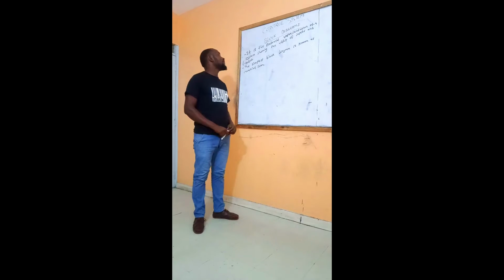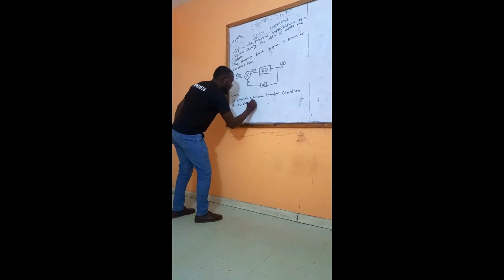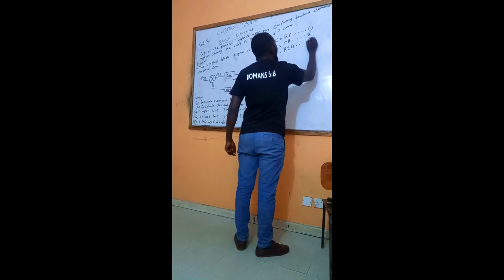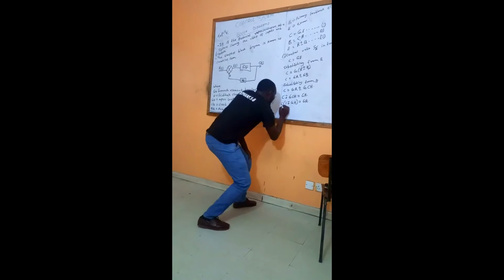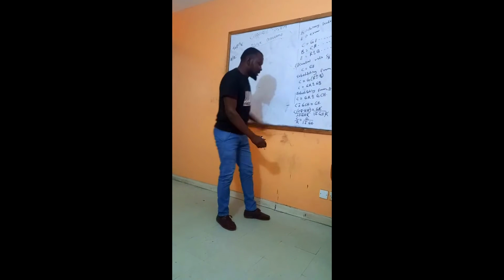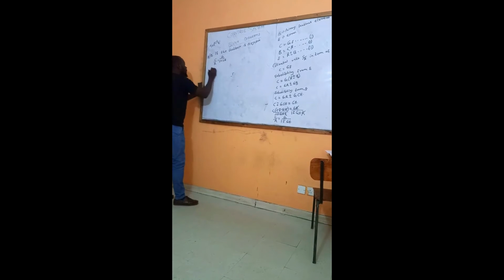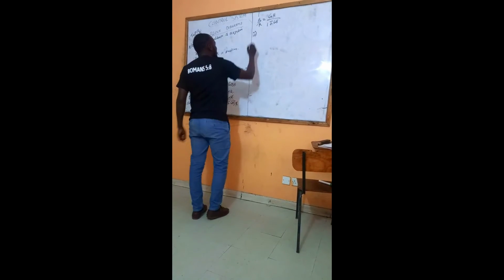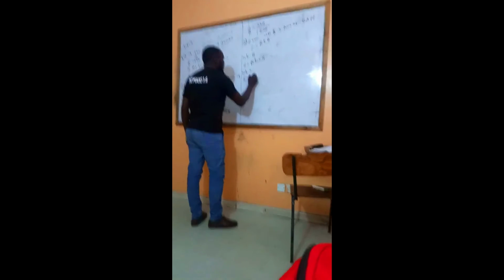Control System Block Diagram